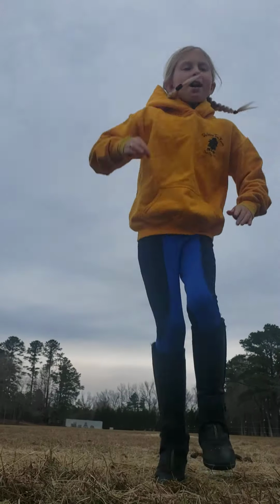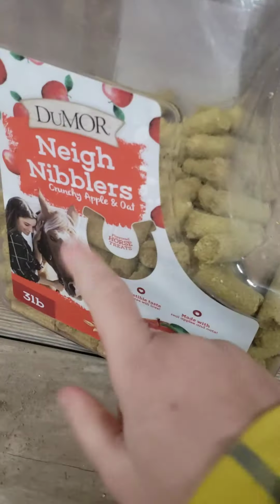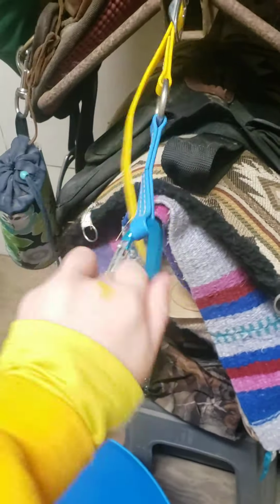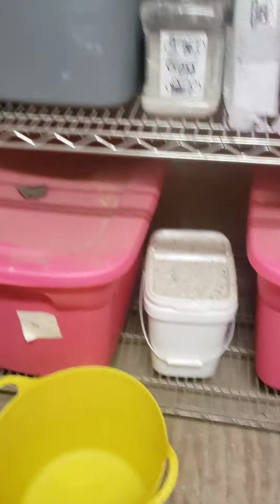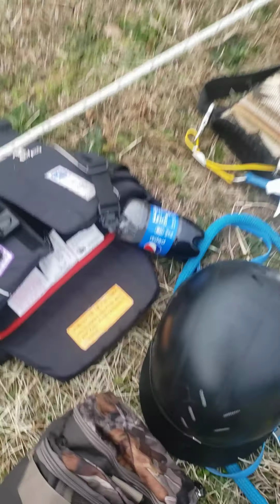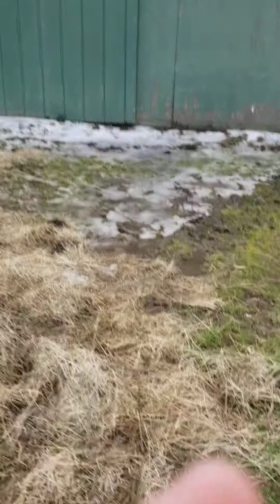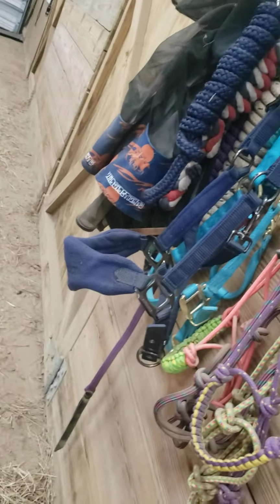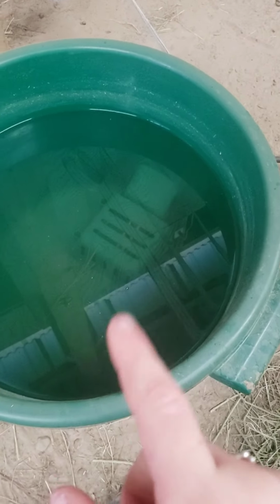The video cut of so I maed a pt 2 sorry